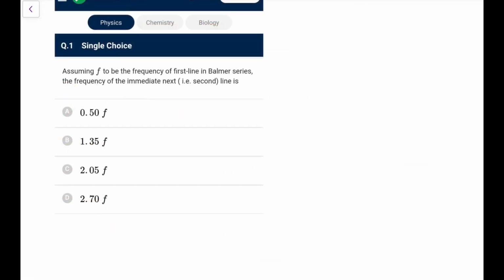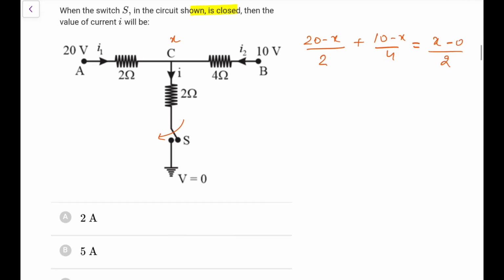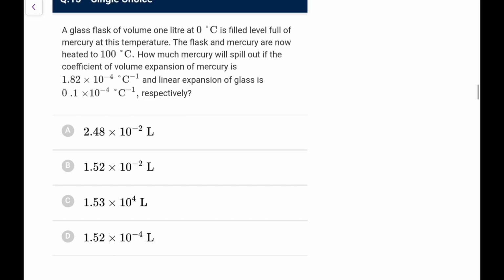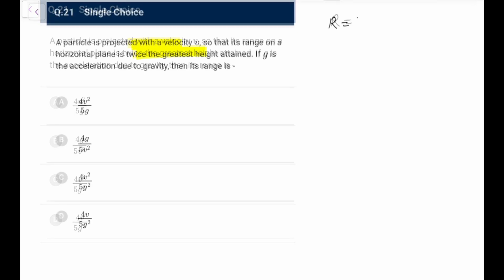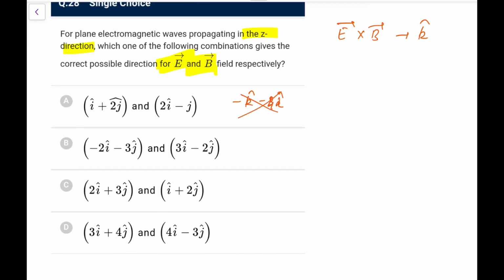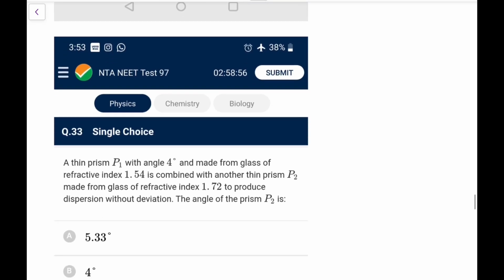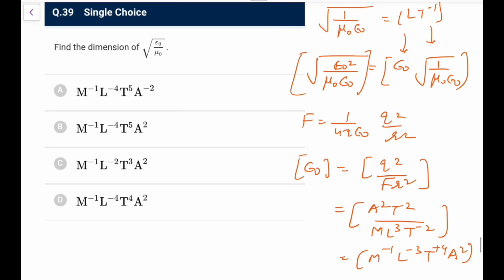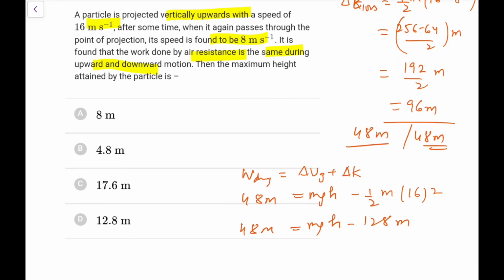Physics Solutions NTA ABHYAS NEET TEST 97